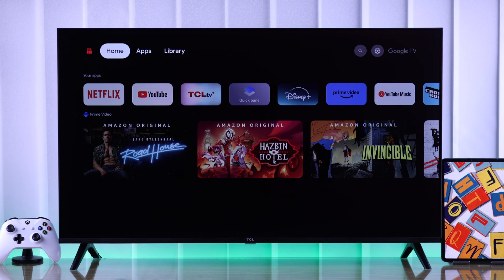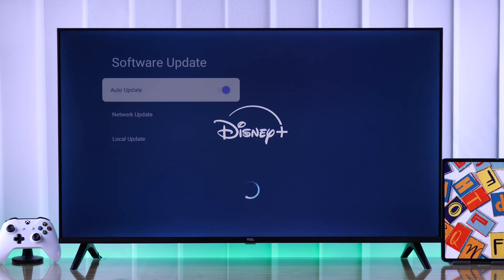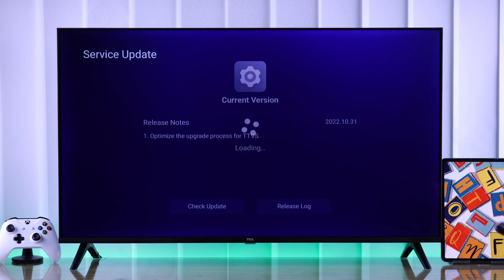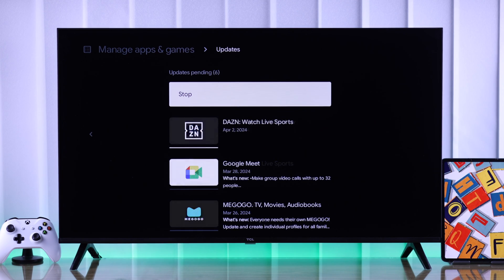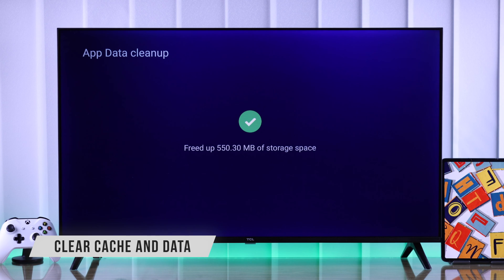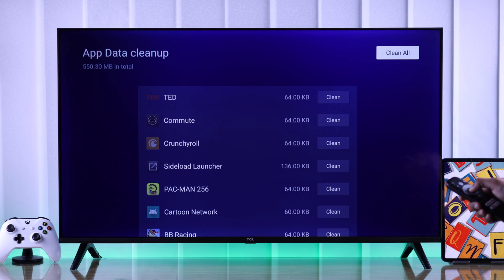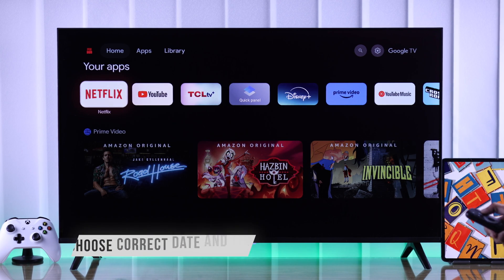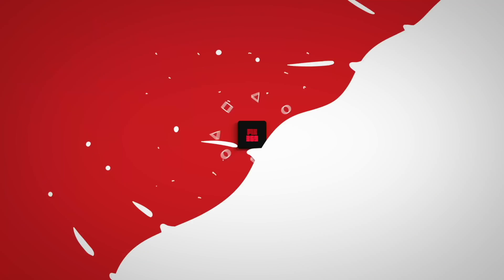TCL Google TV: Apps Not Working? - How to Fix App Crashes/Not Loading or Opening!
Struggling with Apps not working on your TCL Smart Google TV and looking for the best ways to fix the issue? Are you facing various app problems on your TCL Google TV, like-

* Apps not opening,
* Apps not loading,
* Apps immediately close after launching,
* Apps keep crashing at random,
* Streaming Apps not working,
* App crashes during launch,

Don’t panic, in this video, the Fix369 Team has brought you 5 Simple and swift solutions to fix Apps not working on TCL Google Smart TV effectively.

0:00 Apps not working on TCL Google TV?
0:22 Solution 1: Cold boot your TV
0:43 Solution 2: Check for Software updates and update all apps
1:24 Solution 3: Check and fix the Internet connection
1:41 Solution 4: Clear the App Cache to free up storage and Reinstall the Problematic app
2:18 Solution 5: Set the Correct Date and Time